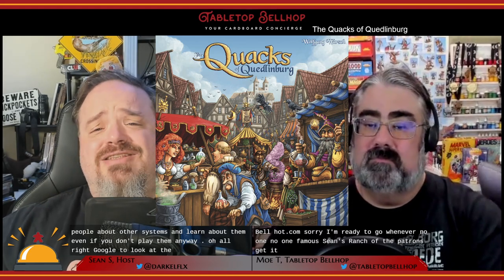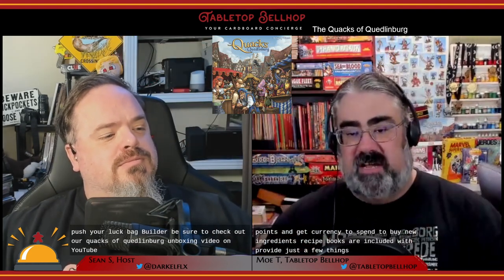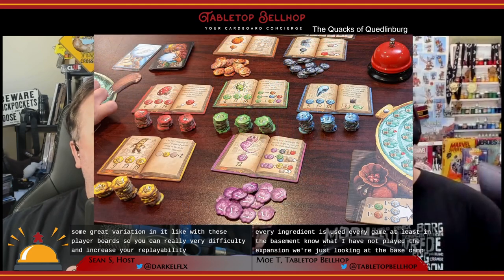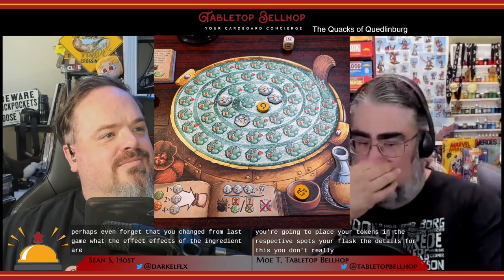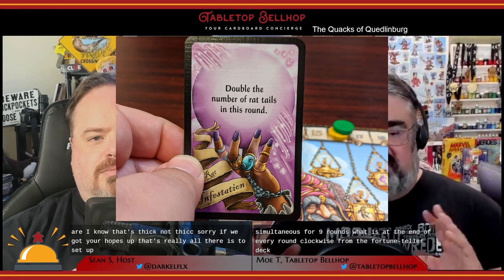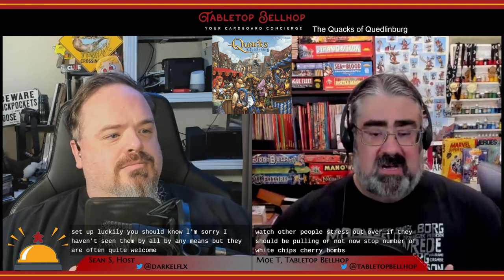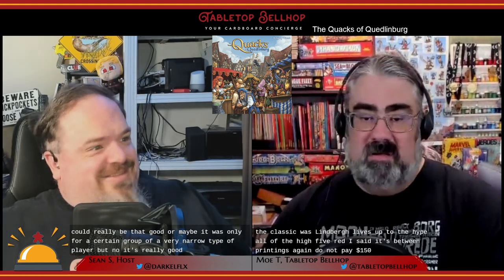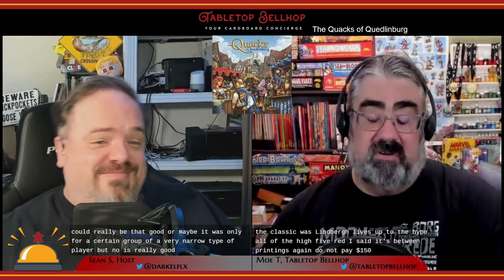Boardgame Review: The Quacks of Quedlinburg, a simultaneous play push your luck bag builder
A detailed look at the board game The Quacks of Quedlinburg from North Star Games.  This one to four player push your luck bag builder keeps everyone invested and involved through engaging simultaneous play. Who can brew the most impressive potion without having it explode?

The Quacks of Quedlinburg was designed by Wolfgang Warsch, one of the hottest new designers in the board game world. It features artwork and design by Warsch himself along with Dennis Lohausen. It was published in North America by North Star Games.

Timestamps:

00:00 INTRODUCTION AND SHORT GAME OVERVIEW
02:17 COMPONENT OVERVIEW
04:03 HOW TO PLAY THE QUACKS OF QUEDLINBURG
18:16 OUR THOUGHTS ON THE QUACKS OF QUEDLINBURG
29:05 SHOULD YOU PICK UP THE QUACKS OF QUEDLINBURG
31:28 CLOSING

From the publisher:

Players are quack doctors who are each trying to make their own secret potion to sell on unsuspecting victims err customers.  Players will pull magical ingredients out of their bags, but beware - if you add too many cherry bombs your potion will explode!! The player with the most victory points at the end of the nine rounds wins.

The UK